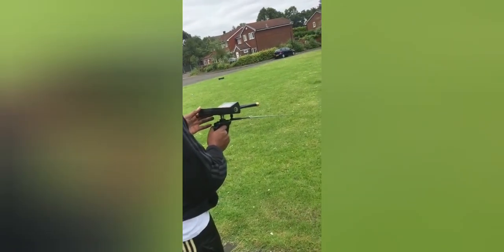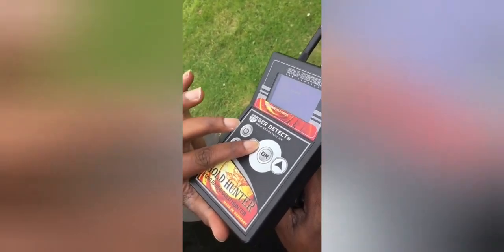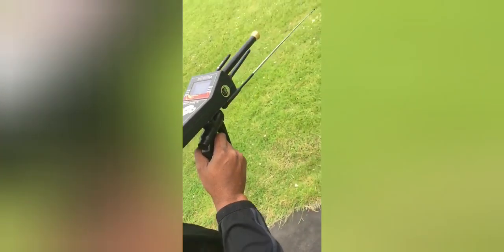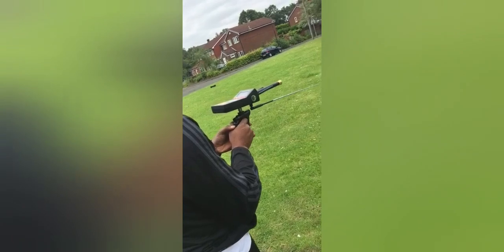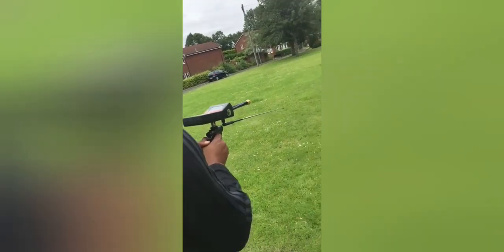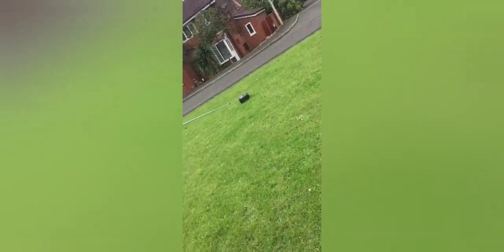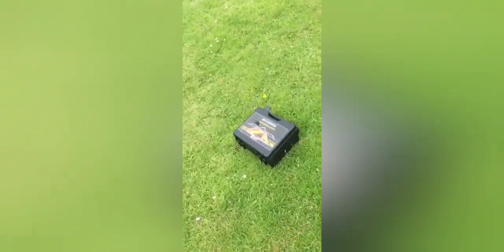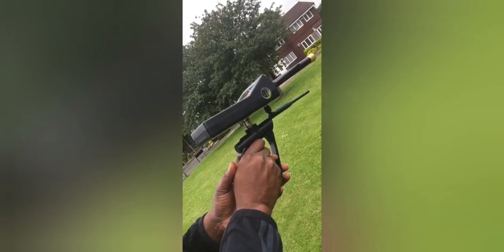GER DETECT FRAUD, TREASURE FINDER-FRAUD! NOT WORKING. DO NOT BUY, FRAUDULENT!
BEWARE! BEWARE! FRAUDULENT COMPANY, IT CAN'T DETECT GEMSTONE. DO NOT BUY. THEY CLAIM IT CAN ONLY DETECT UNDERGROUND GEMSTONE & NOT GEMSTONE ALREADY REMOVED FROM THE GROUND. THIS DOESNT MAKE ANY SENSE, CAN YOU IMAGINE A DETECTOR THAT CANT DETECT GEMSTONE IN THE SURFACE, BUT CAN DETECT STONE BURIED UNDERGROUND. THEY ALSO CLAIM THE FRAUDULENT DETECTOR CAN ONLY WORK IN THE IONIC FIELD. AN NOT SURE THEY EVEN UNDERSTAND THE CONCEPTS OF IONIC OR ELECTROSTATIC FIELD 'WHICH IS BETWEEN TWO CHARGES OF OPPOSITE POLARITY. AN IGNEOUS ROCK THAT WAREHOUSE GEMSTONES IS NOT ELECTROSTATIC FIELD. NOTICED THEY DESABLE COMENTS FOR ALL THEIR VIDEOS, WHY?